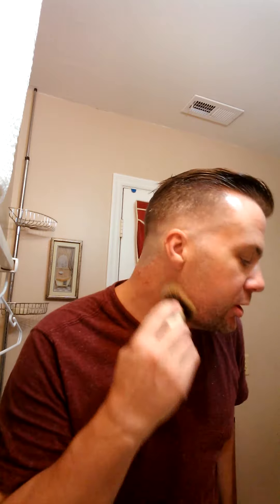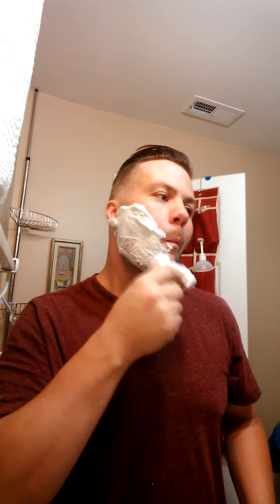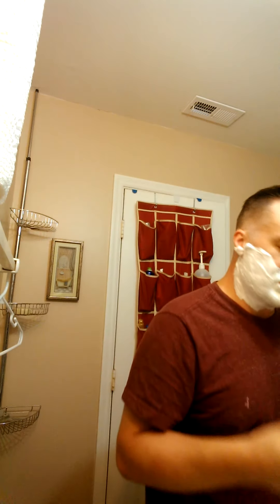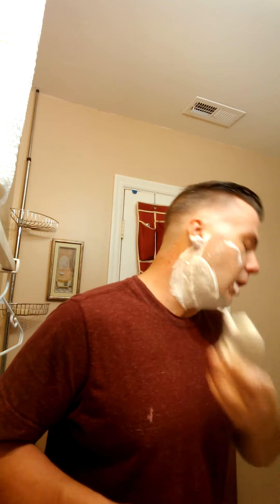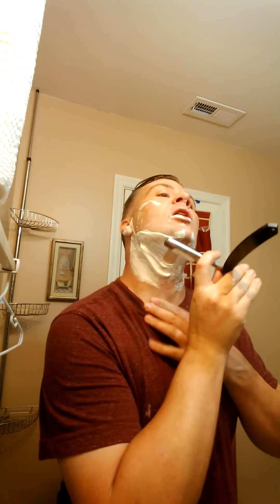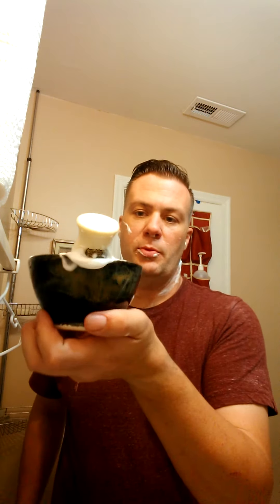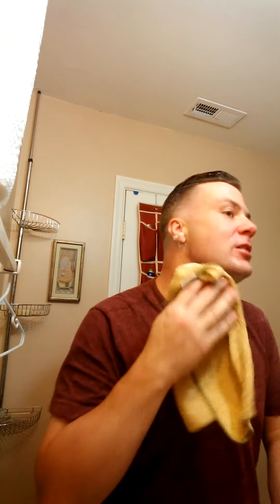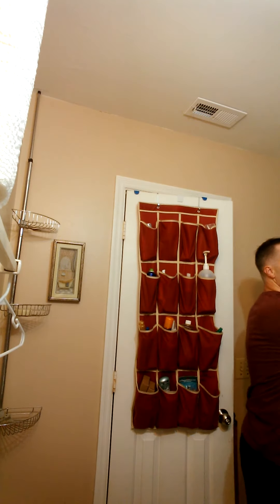Beaver Woodwright and Lockhart's Hair Groom